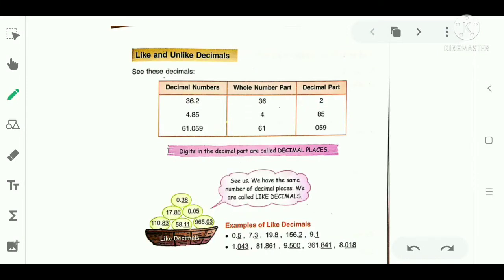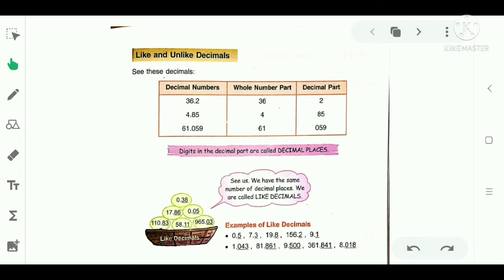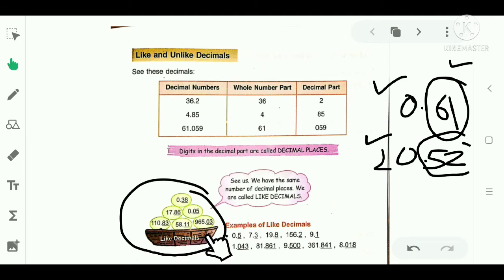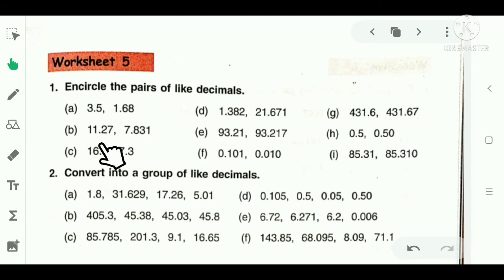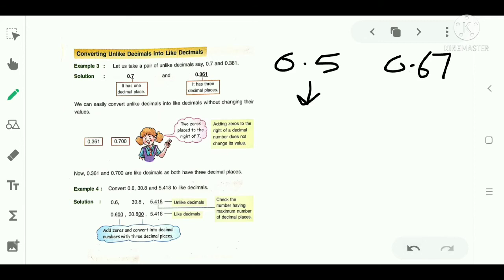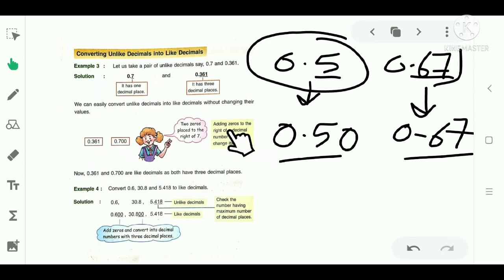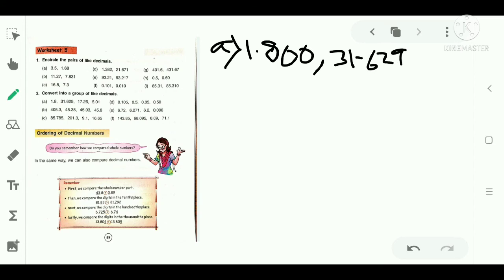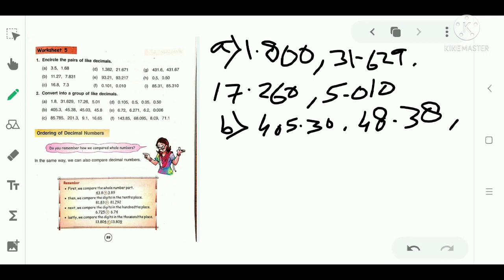Decimals // Worksheet-5 // Unit-5 // DAV Syllabus CBSC#